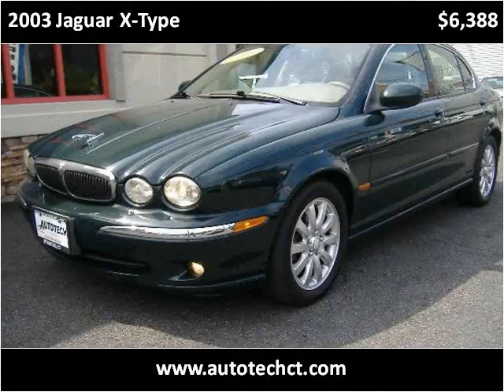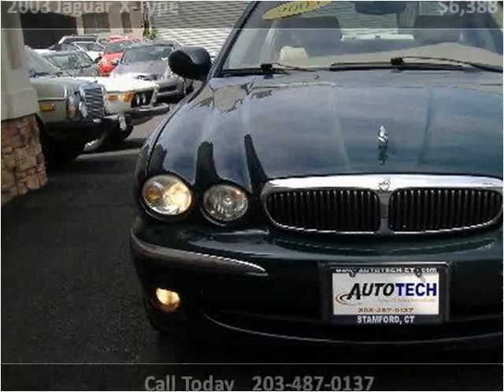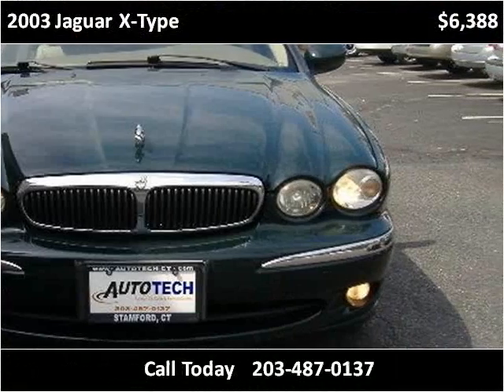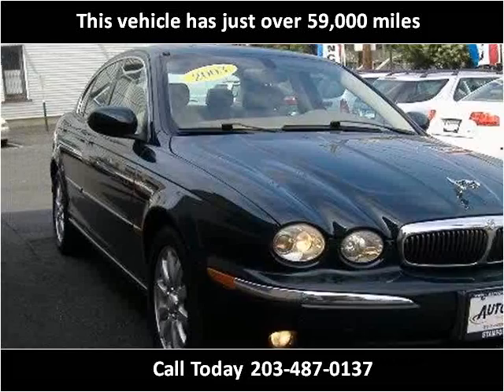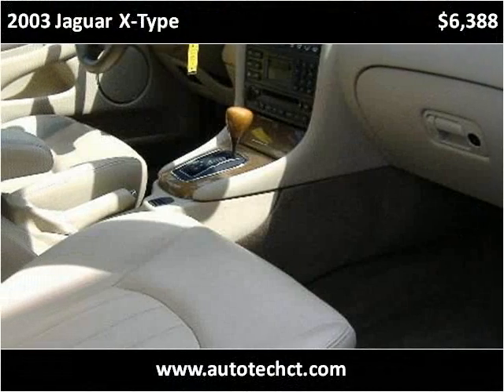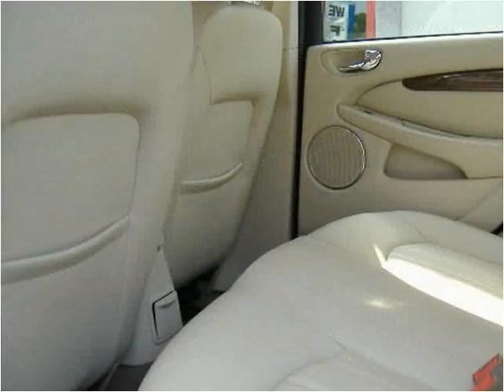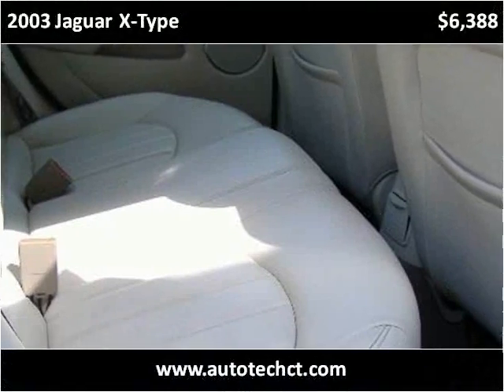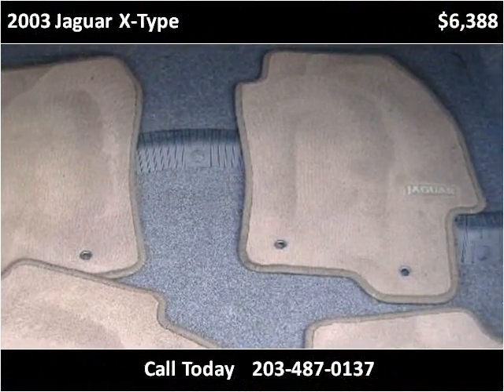2003 Jaguar X-Type Used Cars Stamford CT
This 2003 Jaguar X-Type is available from Auto Tech Service.